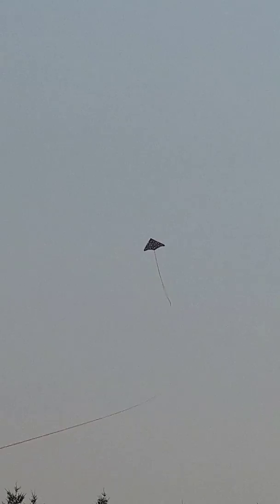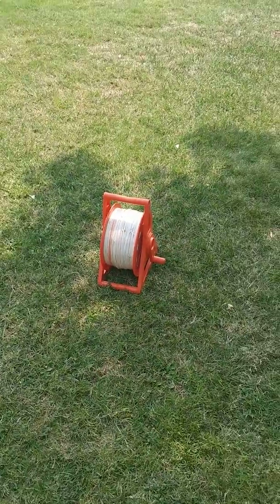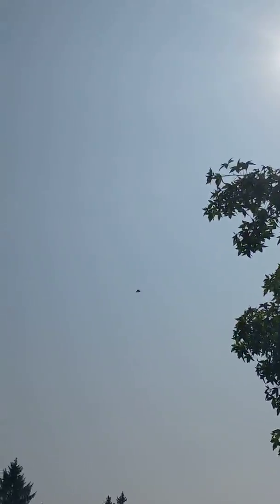Day 936. 8-9-17. How it's done.